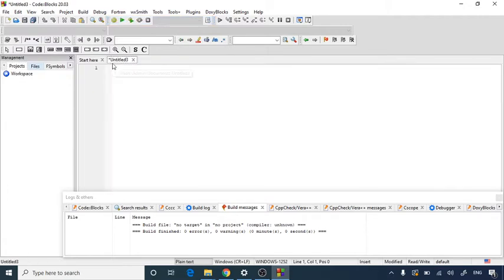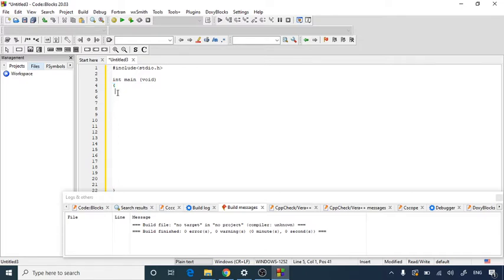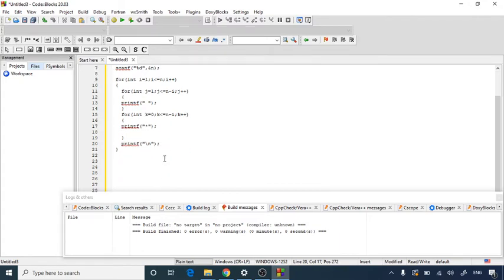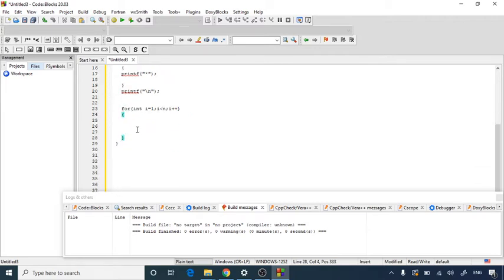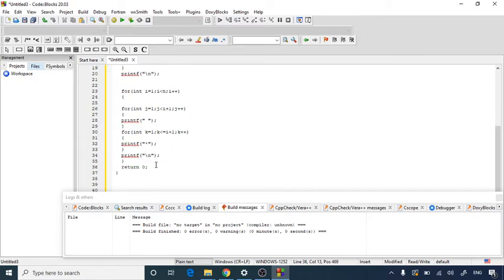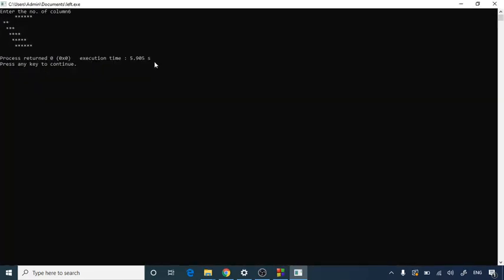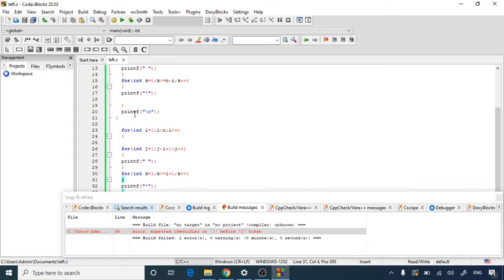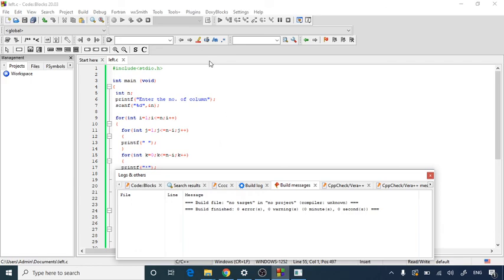C Programming: Left arrow star pattern